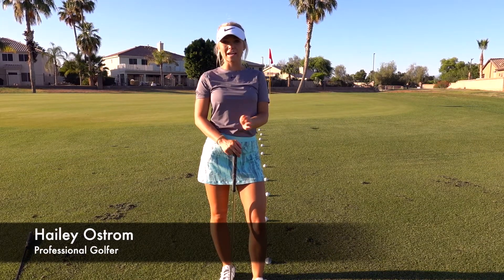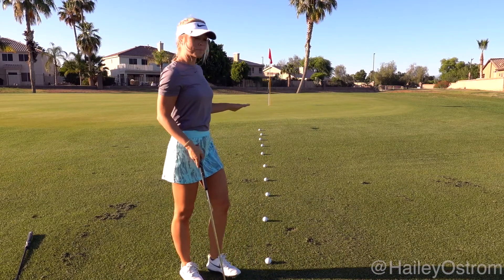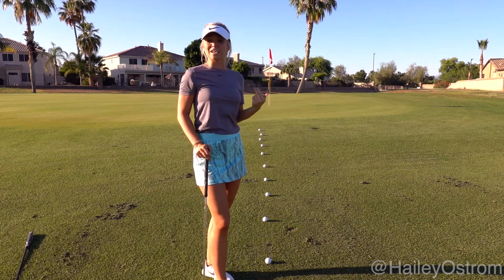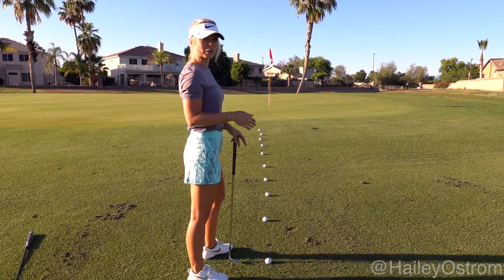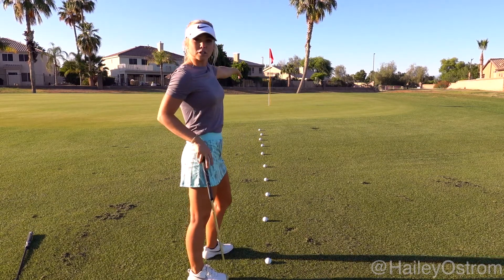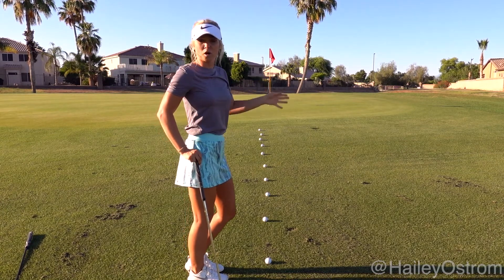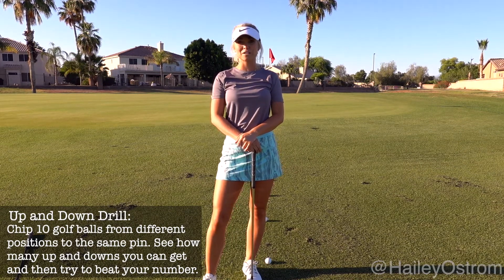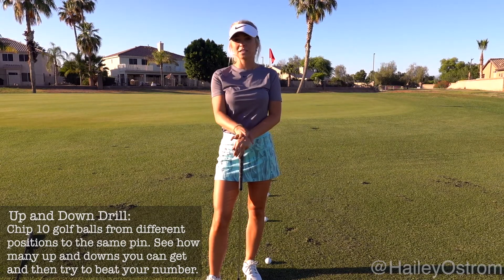10. Greenfield Lakes GC Video Tip Series: Up and Down Drill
Greenfield Lakes Golf Course is the crown jewel of the Gilbert, Arizona golf community. This is truly a facility that is owned and operated with a love for this classic game. Visitors love the memorable experiences found on our grounds, from the moment they step into the clubhouse right up to the 18th green.